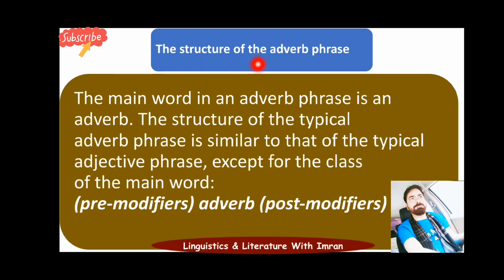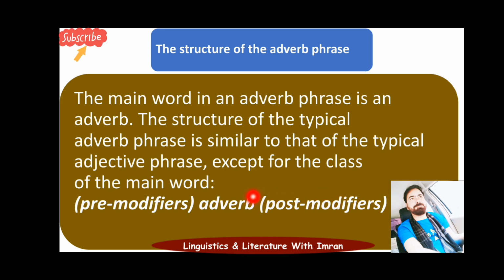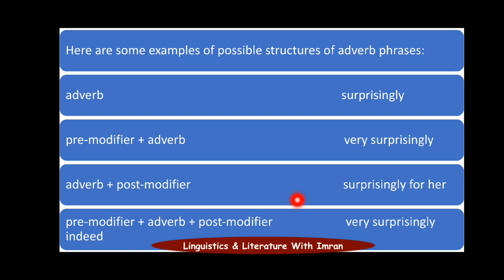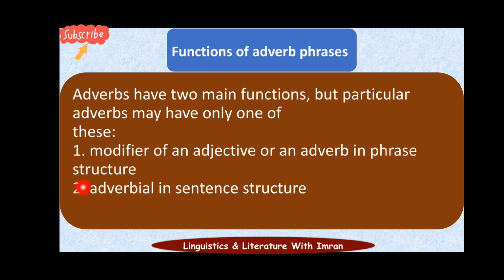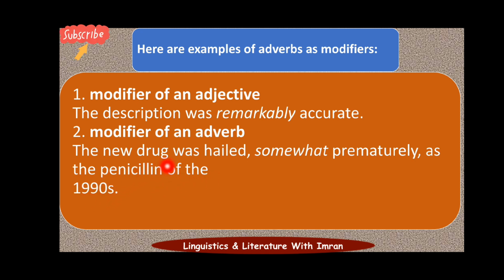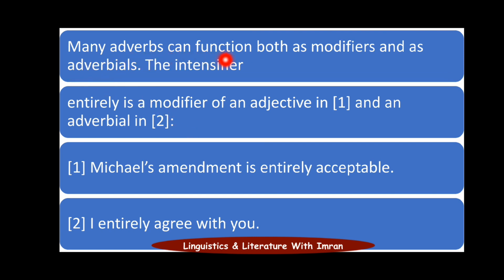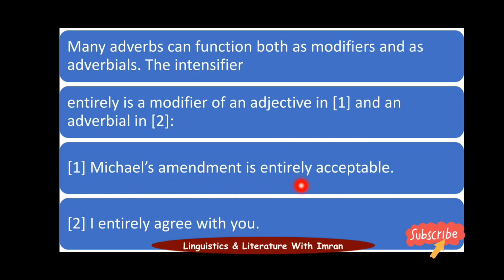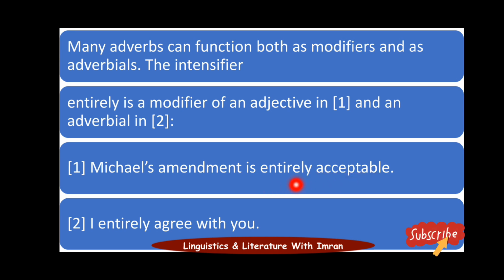The Adverb Phrase| Structures & Functions of Adverbs pHrase| Phrase Structure Rules| English Syntax